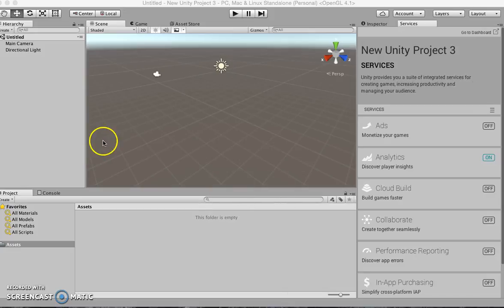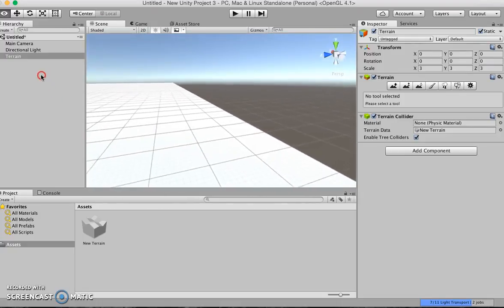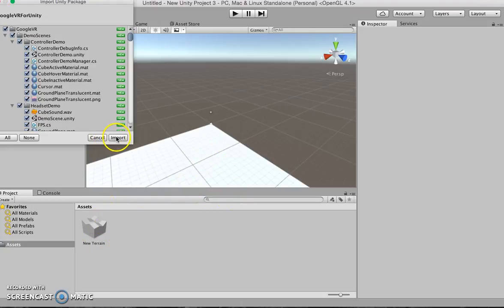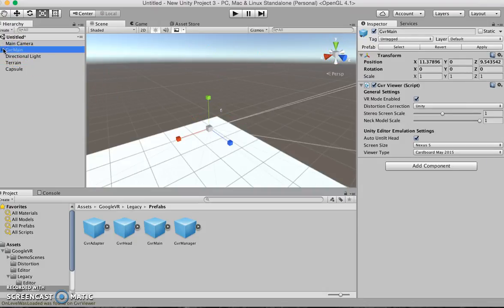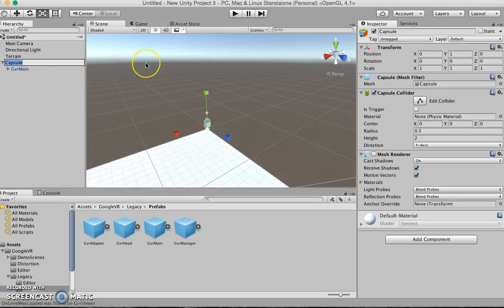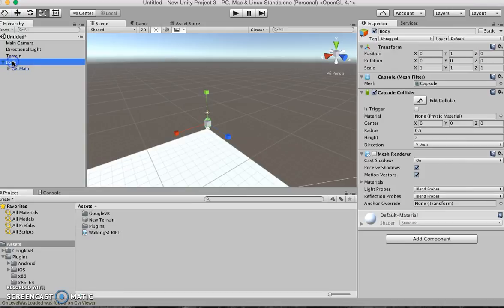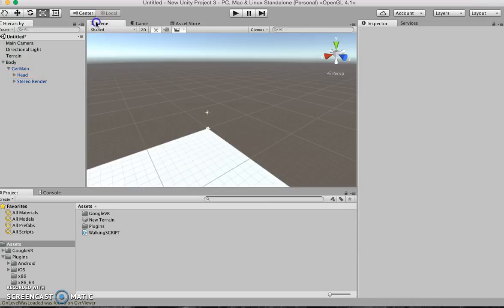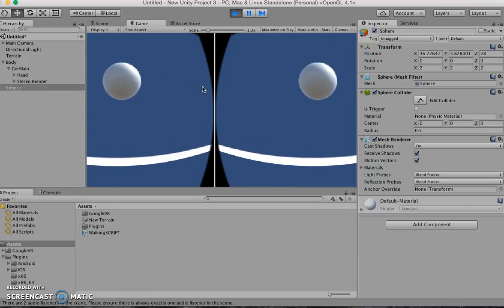Unity Get ready for VR